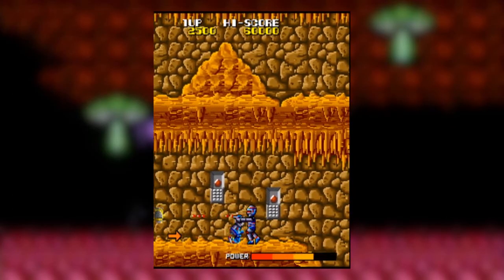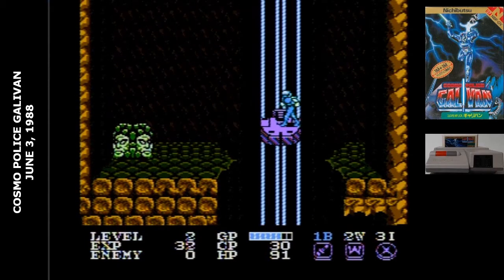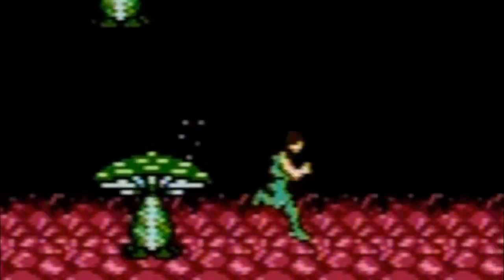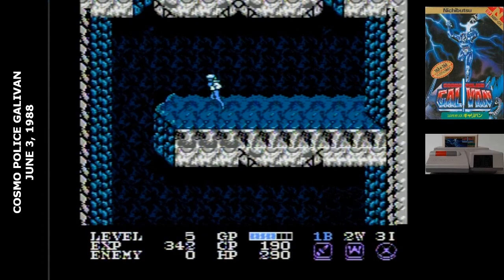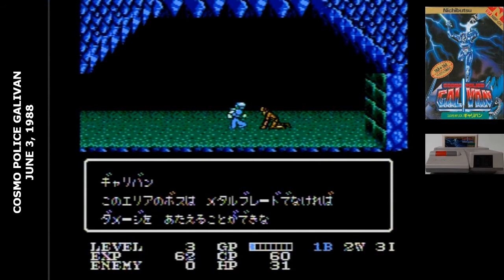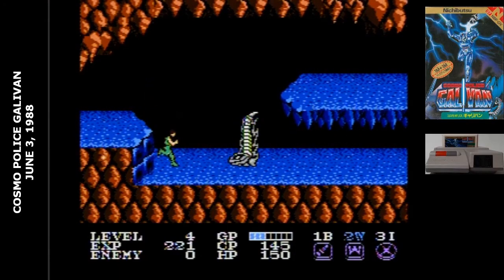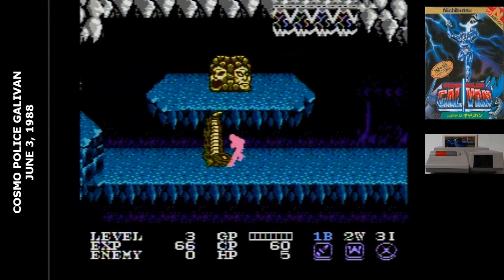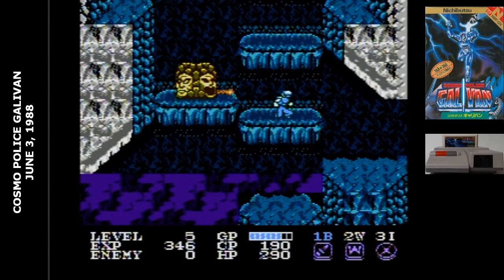Famidaily - Episode 0344 - Cosmo Police Galivan (コスモポリス ギャリバン)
Space cops, transforming armor, and  Metroidvania.  What more could you ask for?